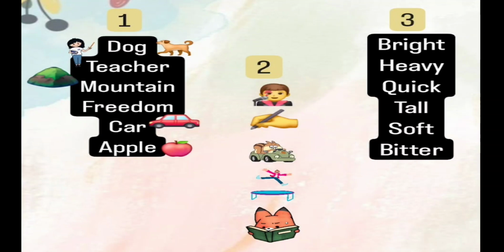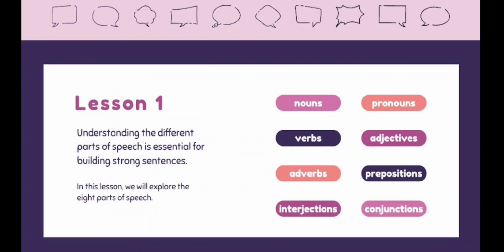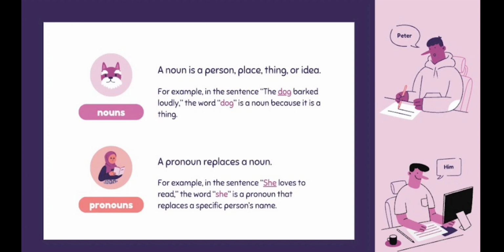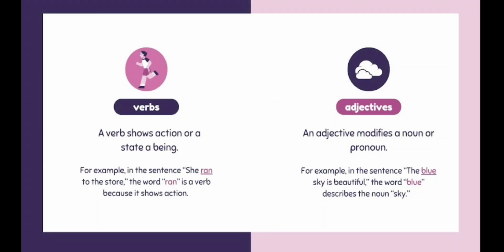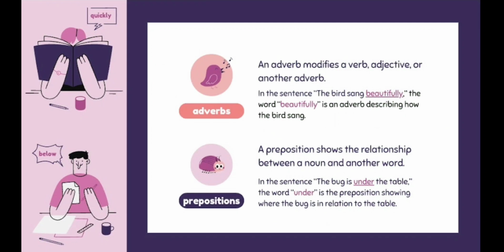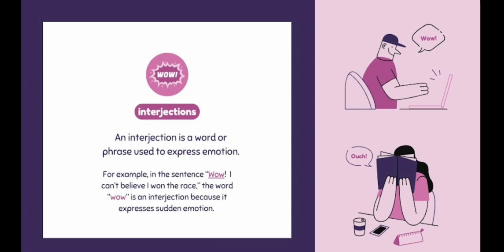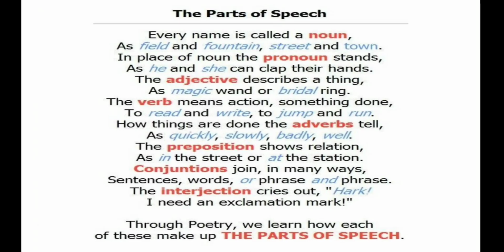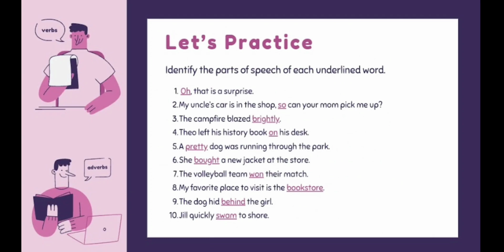Parts of Speech | Grammar